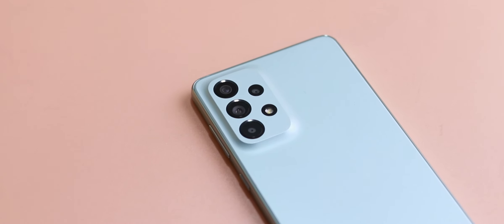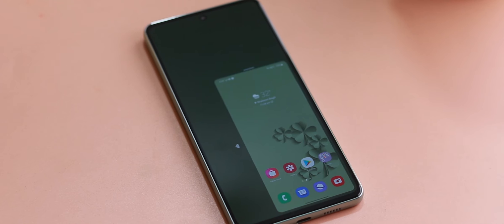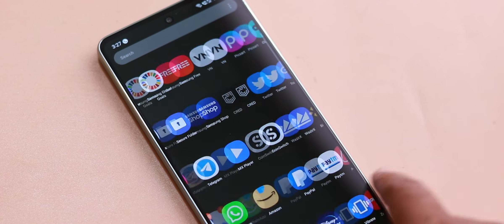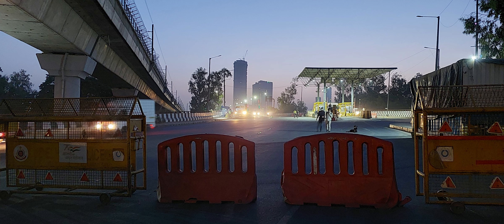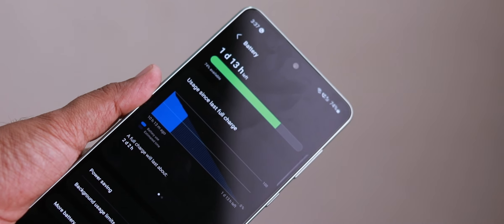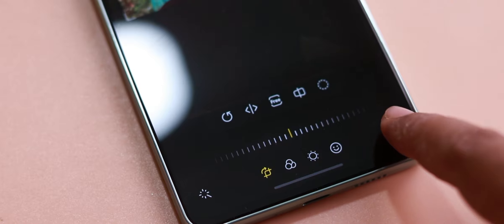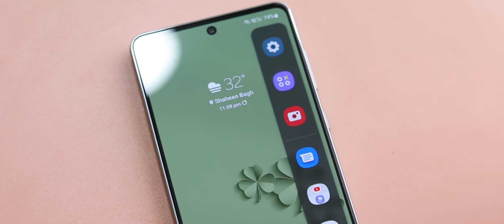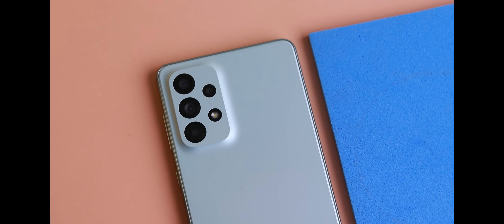Samsung Galaxy A73 5G Review - Worth 40K?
Samsung Galaxy A73 5G Comes at a Price tag of 40K and at that price range many got the question whether its good to buy or not?
Here is my Review of the smartphone that will most certainly clears your confusion.